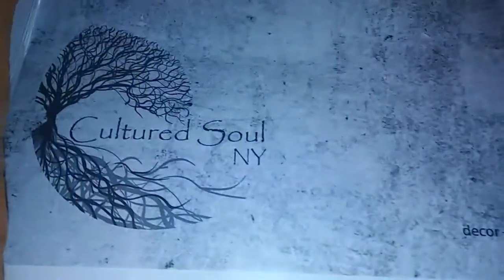Chevron Pillow Set Review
I love this rust color Chevron pillow set!